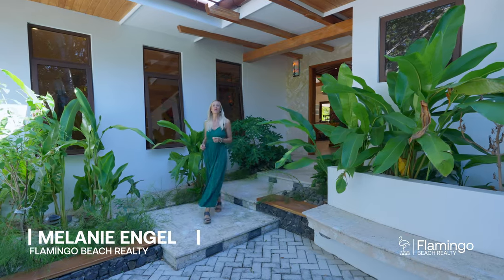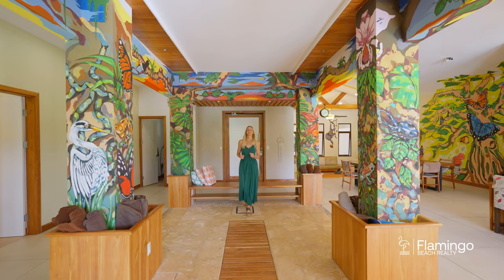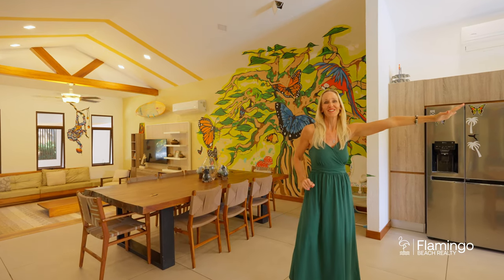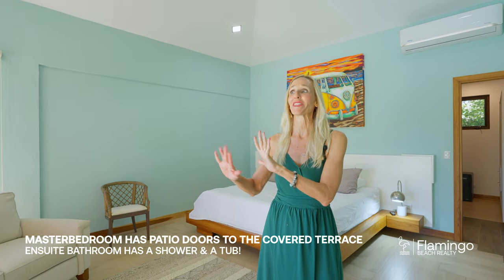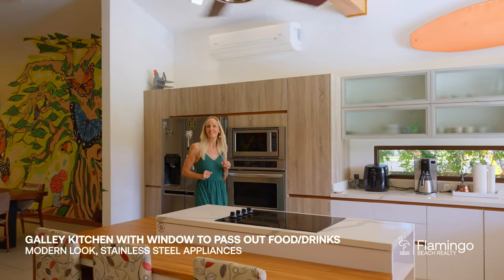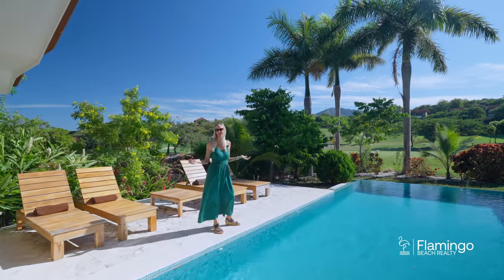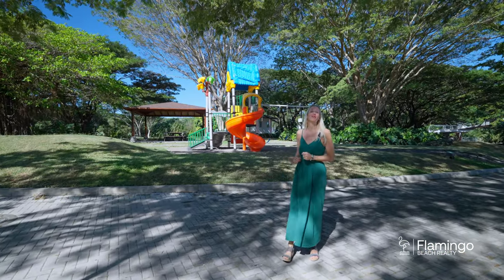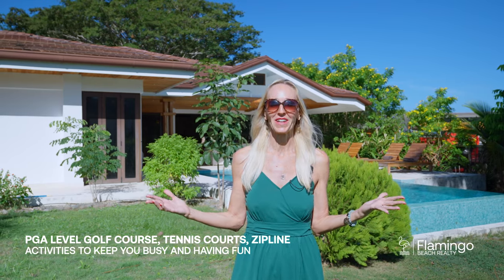Luxurious Home in Reserva Conchal Community | Casa Artistica, Llama del Bosque #30 | $2.5M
Casa Artistica, Llama del Bosque #30  is exclusively listed by Melanie Engel of Flamingo Beach Realty. For more information on this property or others in Guanacaste, Costa Rica, please contact her at:

Welcome to Casa Artistica, a masterpiece nestled in the prestigious Reserva Conchal community at Llama del Bosque #30. This stunning 4-bedroom, 4.5-bathroom residence spans an expansive 2906 square feet, offering a luxurious and comfortable lifestyle in one of the most sought-after locations in the region.

As you step into this remarkable home, you are greeted by a sunken-in living room that sets the tone for relaxation and elegance. The large open kitchen is a chef's delight, boasting modern amenities and providing the perfect space for culinary creativity. There is a bonus space that was originally designed for an indoor garden but now is used as extra living space.
The thoughtful layout of Casa Artistica places all the bedrooms on one side of the home, ensuring privacy and tranquility. Each bedroom comes with its own ensuite bathroom, offering convenience and a touch of opulence. This design caters to both family living and the potential for a lucrative rental income. This home comes fully furnished and turn-key. Many of the walls have been painted with custom designs. Should you prefer regular painted walls, this is an easy change.

Designed with a seamless blend of indoor and outdoor living, Casa Artistica features a large covered terrace that invites you to enjoy the Costa Rican climate year-round. The inviting pool adds an extra layer of luxury, perfect for unwinding after a day on the nearby golf practice range.

Location is paramount, and Casa Artistica excels in this regard. Situated within the renowned Reserva Conchal community, residents enjoy access to world-class amenities, including a pristine beach club, championship golf course, and a host of recreational facilities. The property's unique position on the golf practice range adds a touch of exclusivity to the experience.

Reserva Conchal is not only a place to live but a lifestyle to embrace. Its family-friendly atmosphere is complemented by the convenience of having the region's top three private schools within a 10-minute drive, making it an ideal choice for families seeking the best in education and community living. There is a PGA level golf course, tennis and pickleball courts, hiking and biking trails, 60,000 sq ft Beach Club, 13 bars and restaurants and 2 spas, all with owner discounts, zipline, 97 acre wildlife reserve, a coming soon Sports Center, and so much more!

Whether you are looking for a permanent residence or a lucrative rental property, Casa Artistica at Reserva Conchal is the epitome of luxury and convenience. Immerse yourself in a life of sophistication and leisure in this extraordinary home in the heart of Costa Rica's premier residential community.